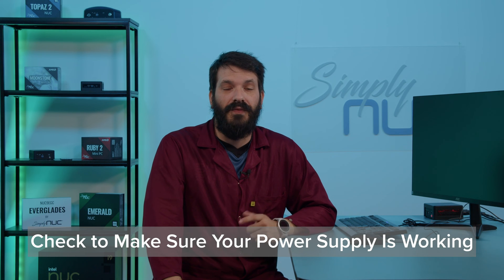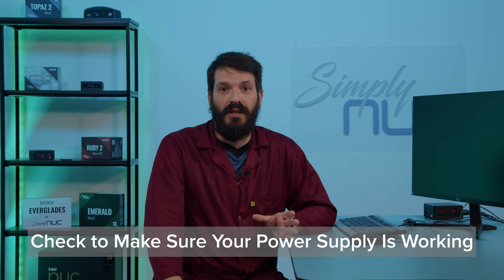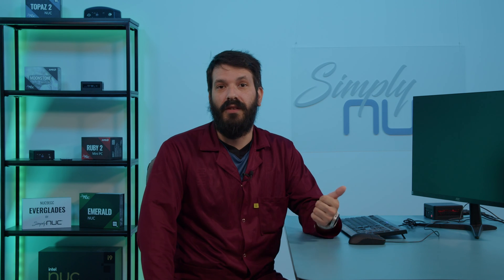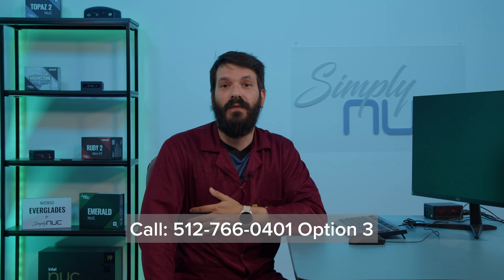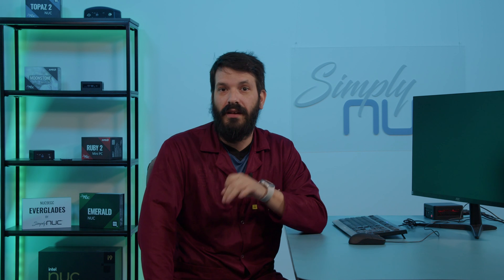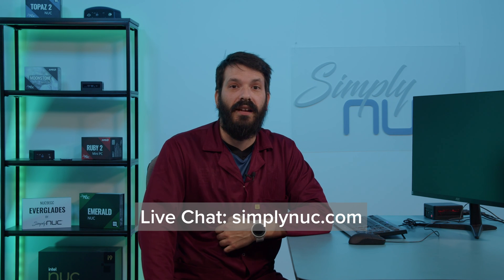How to Troubleshoot Mini PC Power Issues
Join Sean from Simply NUC as he gives you our top three troubleshooting tips for your mini PC power issues. Many things can create power issues and finding the root cause is the fastest way to troubleshoot the problem.